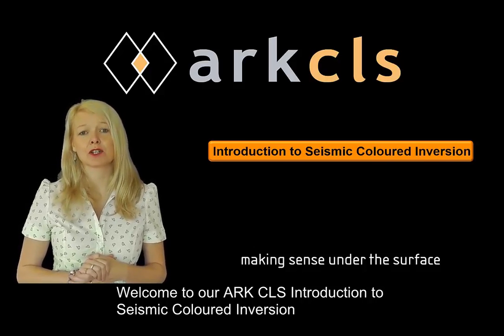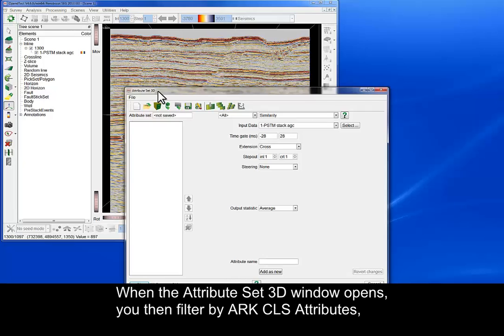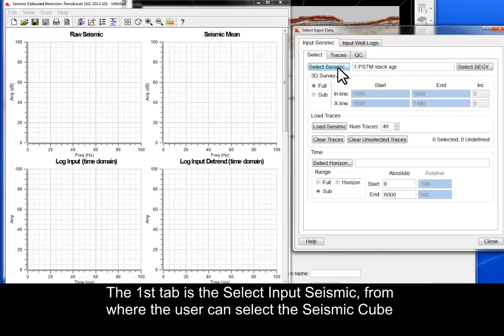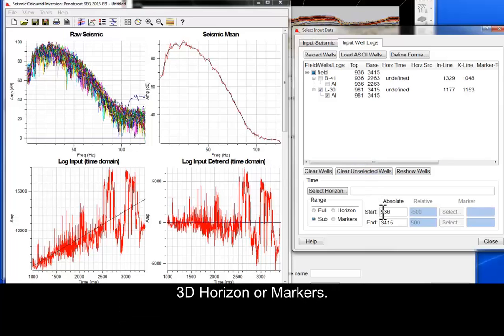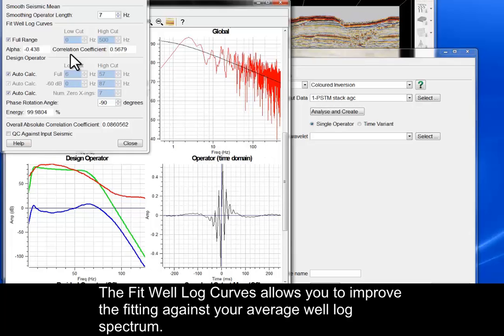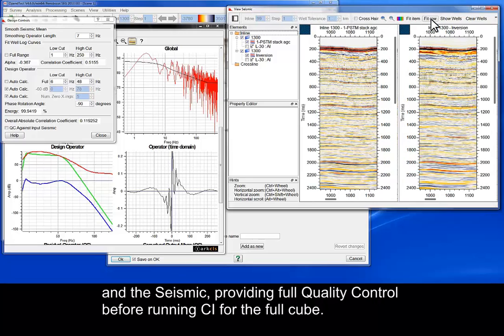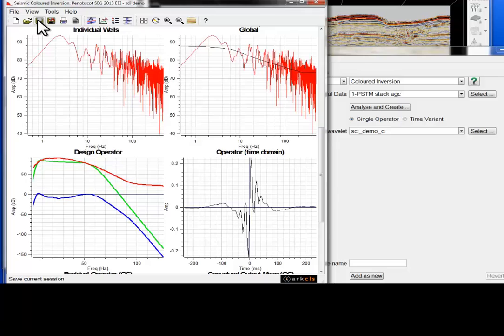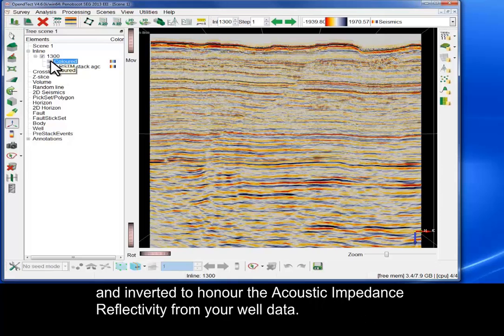Introduction: Seismic Coloured Inversion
Introduction video to Seismic Coloured Inversion (SCI), a plugin for OpendTect by ARK CLS. dGB Earth Sciences are the creators of OpendTect. or contact